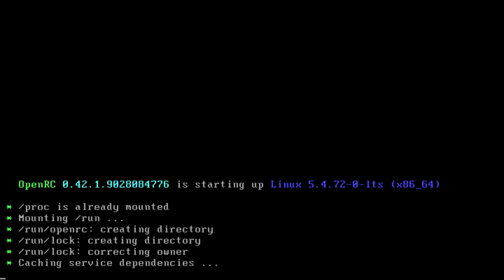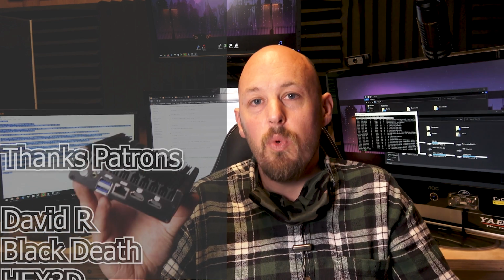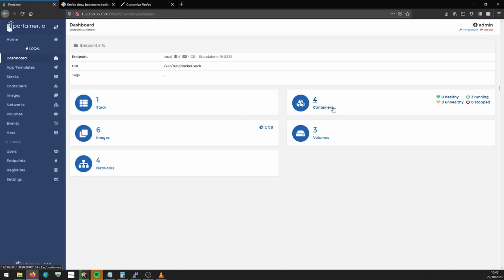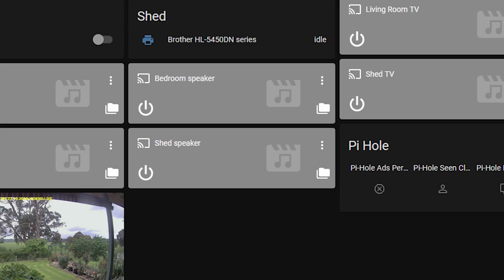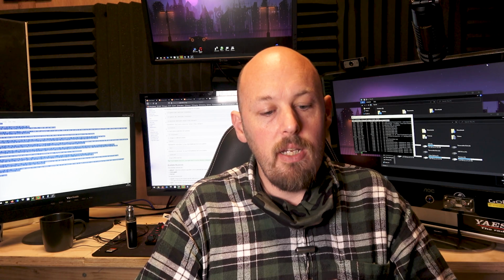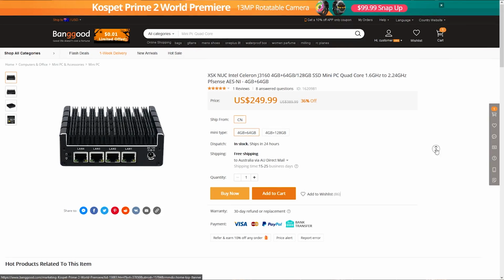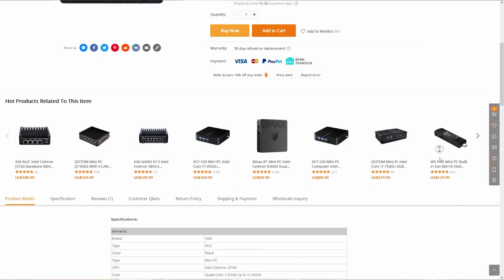XSK NUC Intel Celeron J3160 Review! Best low power Linux/Windows server!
Why I changed from dual xeon and raspberry pi servers to the XSK NUC!
code: BGAUNUC,  US$189.99

XSK NUC Intel Celeron J3160 4GB+64GB SSD Mini PC Quad Core 1.6GHz to 2.24GHz Pfsense AES-NI - 4GB+64GB

Unit used in this video:
Brand: XSK
Type: NUC
CPU: Intel Celeron J3160
Quad Core,1.6GHz,Up to 2.24GHz
Cache  2M
Display core  Intel HD Graphics
RAM  4GB
Hard Drives Capacity  64GB
Solid State Disk  1 x SATA  1333/1600MHz DDR3L
Operating System  Support Windows 7  / 8.1 / 10 / Linux

💙💙 Social Media 💙💙

Our Second Channel! THE MAN CAVE

CODE: THEHOTEND

👐  Do you run an AdBlocker? Consider donating to Help Out 👐